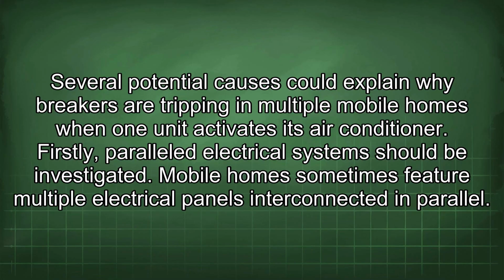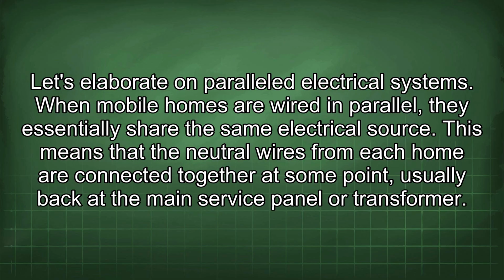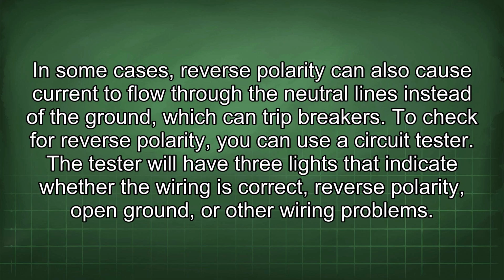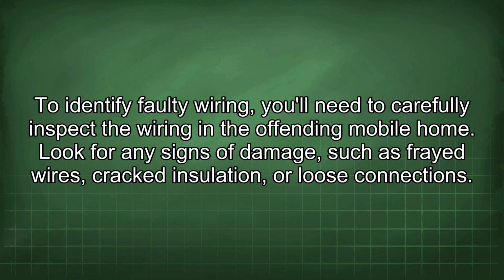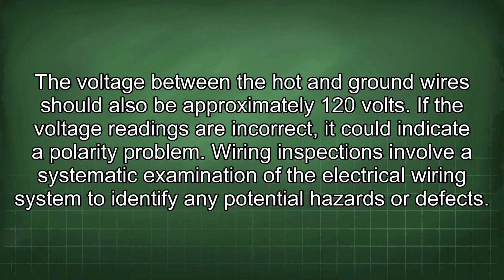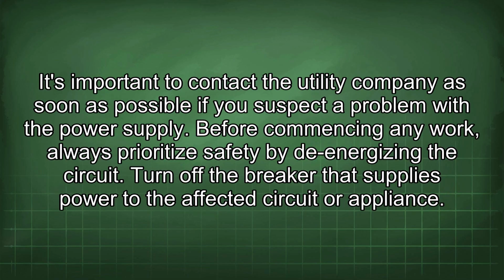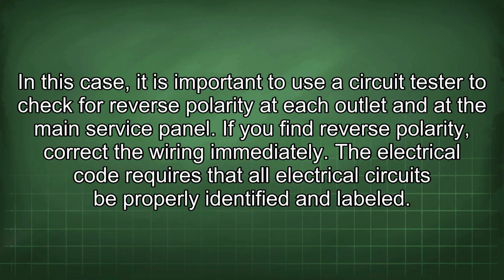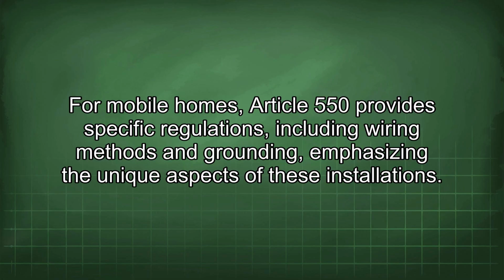Mobile Home Breakers Tripping in Other Homes Explained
Discover why breakers are tripping in multiple mobile homes. Get troubleshooting tips to resolve this electrical issue.